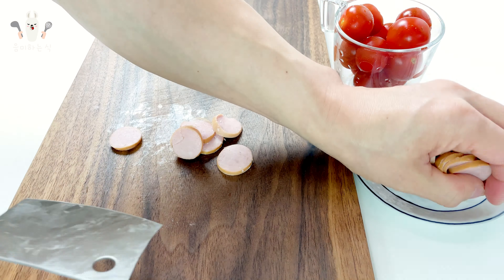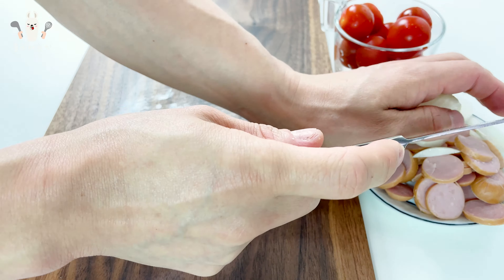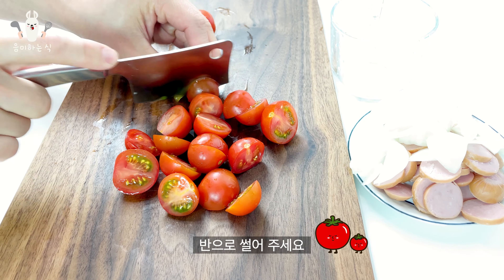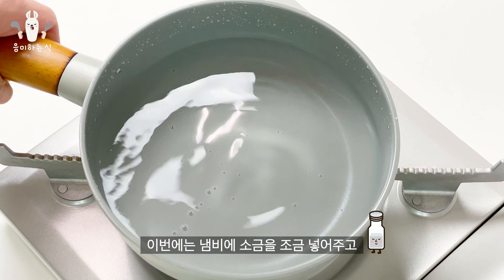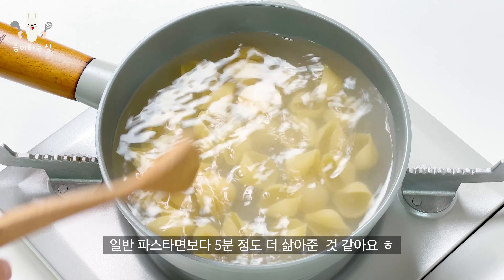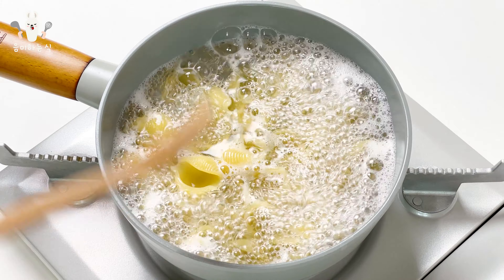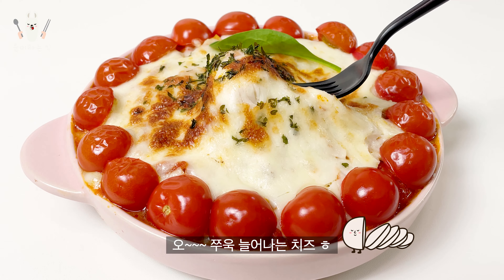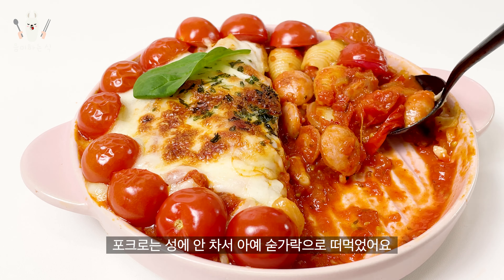방울방울 한 식 토마토 오븐 스파게티 • 토마토 요리 • 방울토마토 • 오븐 요리 • 간단 요리 • 스파게티 레시피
방울토마토를 이용하여 토마토 오븐 스파게티를 만들어 보았어요.
만들기도 너무 쉽고 간단한 오븐 스파게티.
오늘은 토마토 오븐 스파게티로 하루를 쭈~욱 음미해 보세요.

🍽 1~2인분 토마토 오븐 스파게티
👉🏻 재료
- 방울토마토 10개
- 콘킬리에 120g
- 양파 1/2개
- 비엔나소시지 3 개
- 모차렐라 치즈 100g
- 토마토 소스 200ml

👉🏻 후식
- 율무차
- 버터 스콘

👉🏻 만들기
1️⃣ 방울토마토, 양파, 소시지를 적당한 크기로 잘라준다.
2️⃣ 콘킬리에를 삶아준다.
3️⃣ 팬에 기름을 두르고, 잘라둔 방울토마토, 양파, 소시지를 볶다가 토마토소스와 콘킬리에를 넣고 3분 정도 더 볶아준다.
4️⃣ 오븐용 그릇에 볶아준 파스타를 담아주고, 그 위에 치즈를 뿌려준 후 방울토마토로 장식해 준다.
5️⃣ 180도 오븐에서 5분 정도 조리해 준다.
6️⃣ 맛있게 먹는다.

👉🏻 TIP
- 오븐에 조리할 때는 치즈가 노릇하게 익을 때 까지만 조리해 주면 된다.
 (각 오븐마다 다름)
- 방울토마토 대신 일반 토마토를 사용해도 된다.